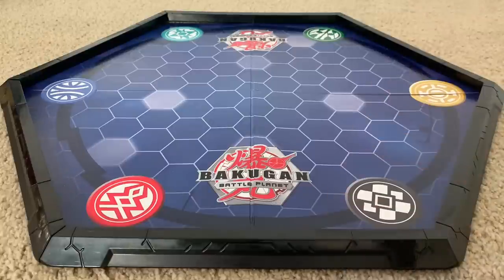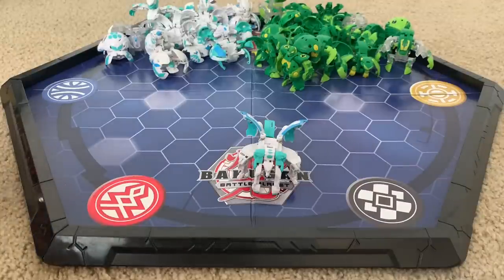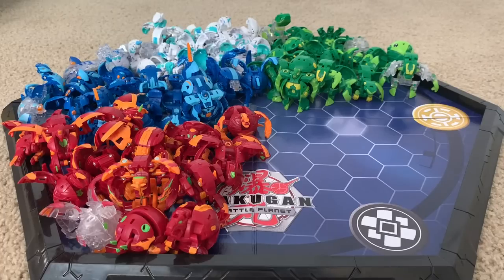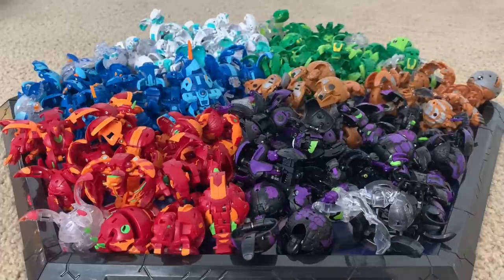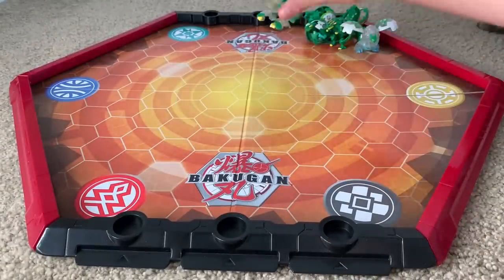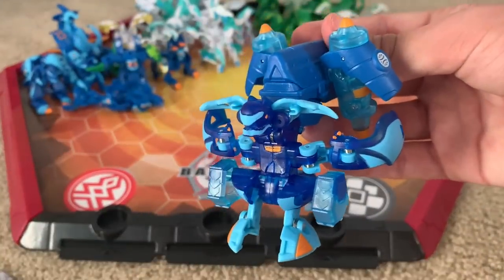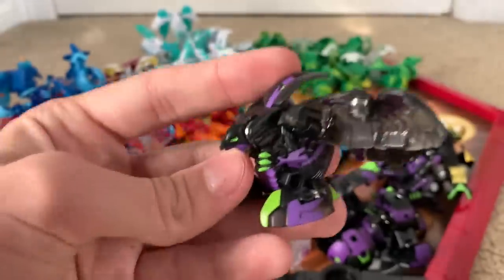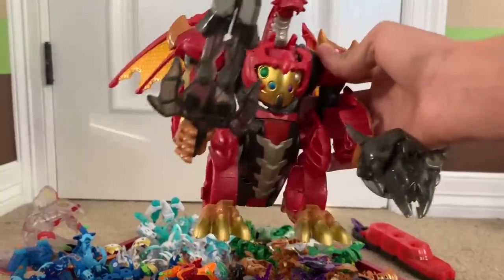My Entire Bakugan Collection!!! (2020)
Hey guys Bakuzilla here and today we are looking at some figures!!!

Timestamps -
0:00 - Intro
1:18 - Battle Planet
22:15 - Armored Alliance
48:43 - The Whole Collection/Outro